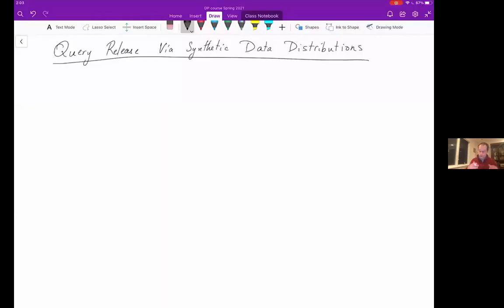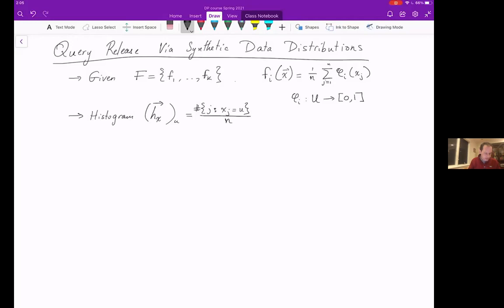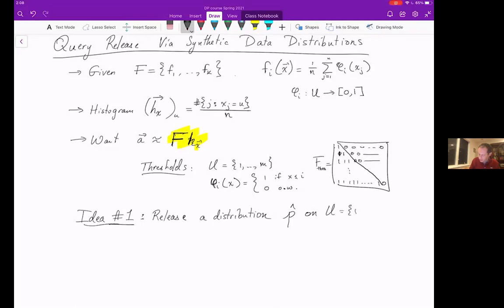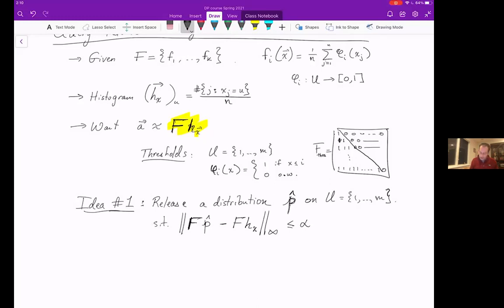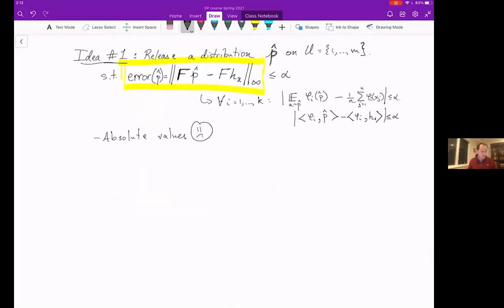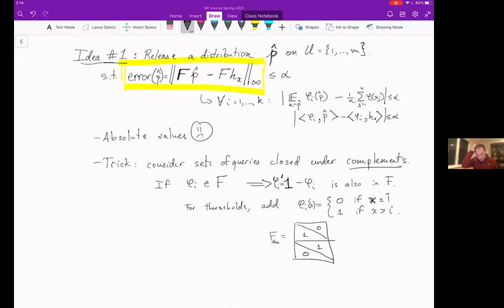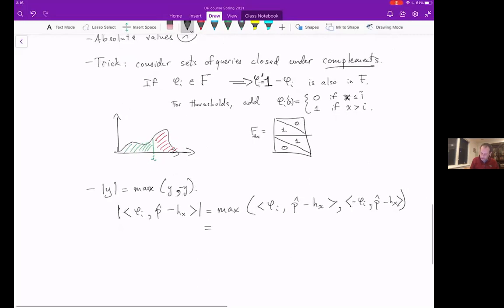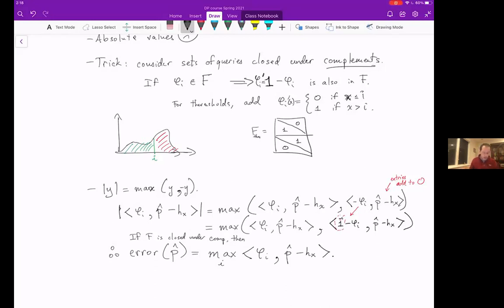Lecture 16: MWEM (Part 3)